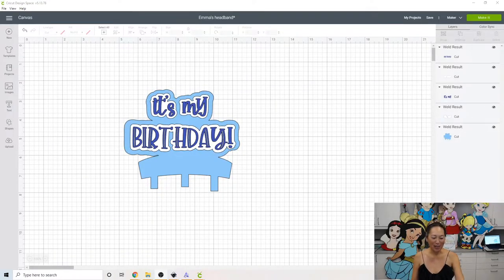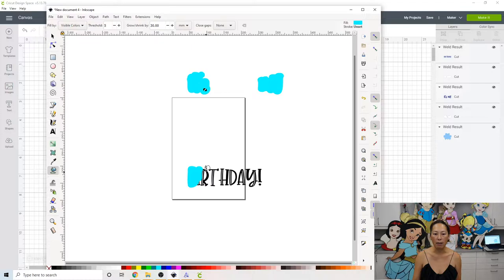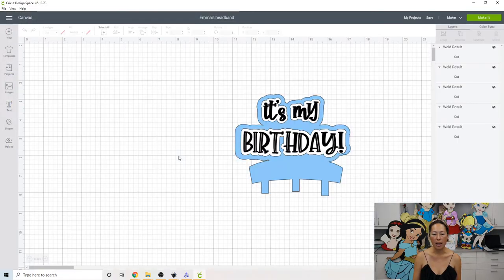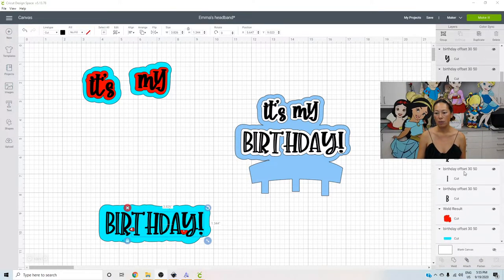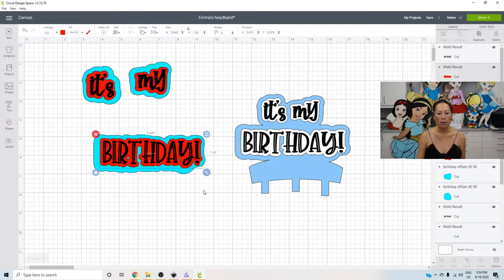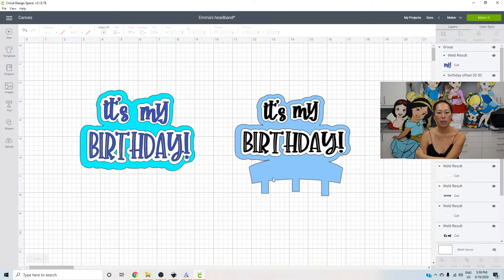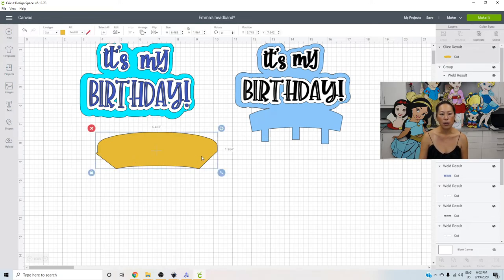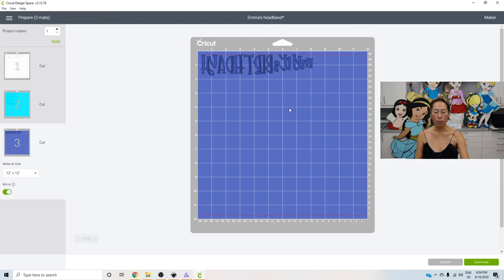DIY Personalized Sayings on Headbands Tutorial - Using Cricut Design Space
Hello and welcome to a new video from The Useless Crafter! This time I will show you how to create fun headbands with personalized sayings like:
Stay Cute & Mute
It's My Birthday
Birthday Girl